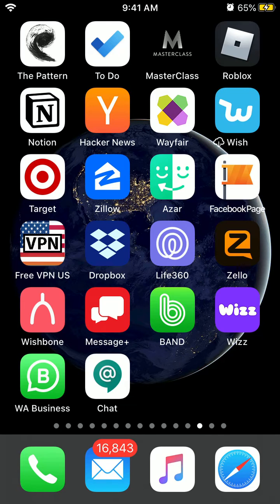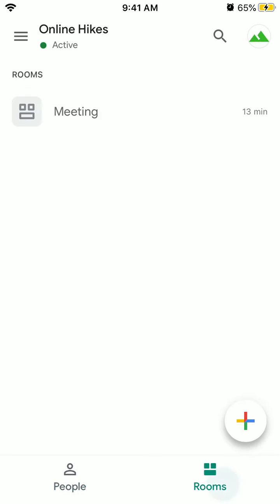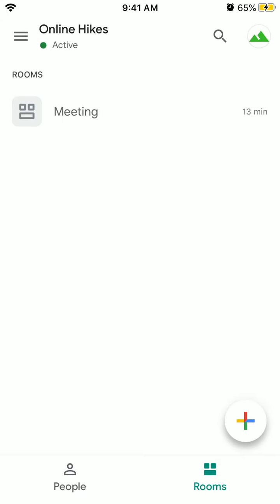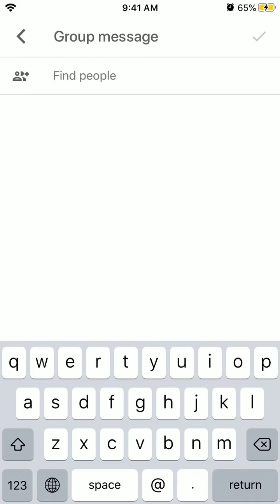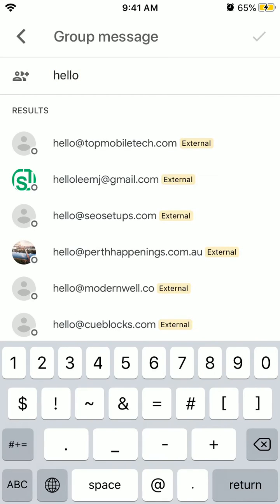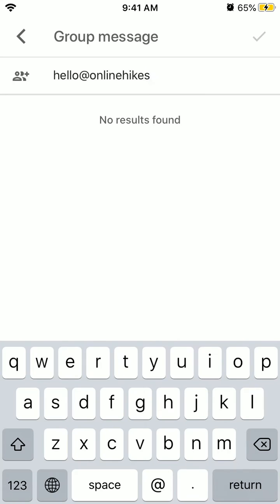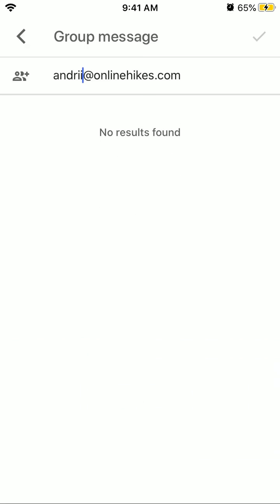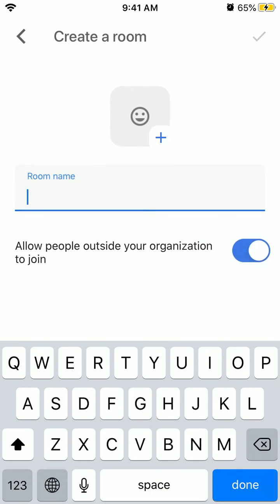How to CREATE A GROUP CHAT in GOOGLE CHAT?